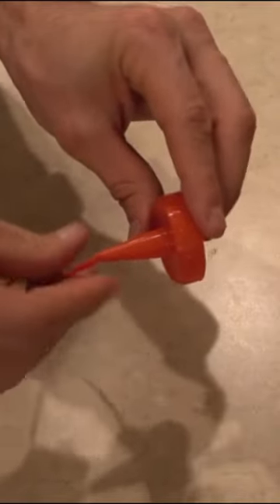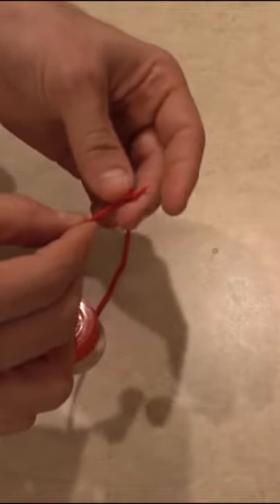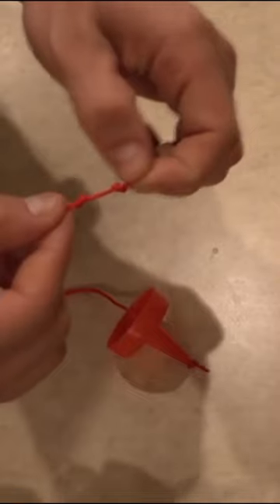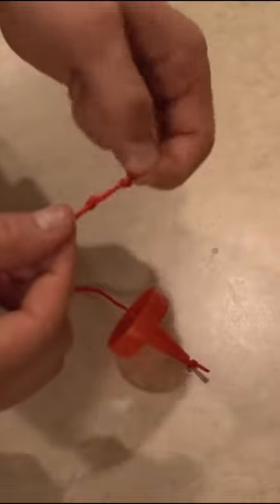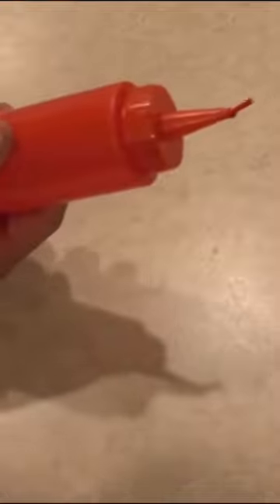How to make Fake Prank Ketchup Bottle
Prank Video link
How to make a fake prank ketchup bottle
Comment funny prank ideas! I try to find the best prank ideas for you to prank your friends. What funny pranks do you want to see on my channel?

Prank Gadgets in this video
• Empty Ketchup bottle and red string

About HowtoPRANKitup:
So you wanna know how to prank!? I try to show you the best prank ideas for you to pull on your friends and family at home, the office, with everyday items cars and phones or prank gadgets. Thank you so much!